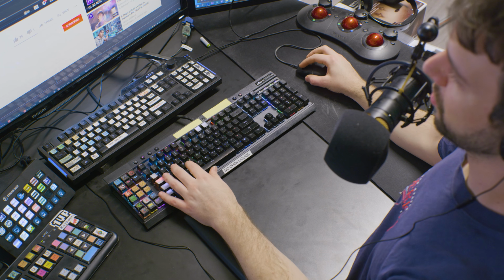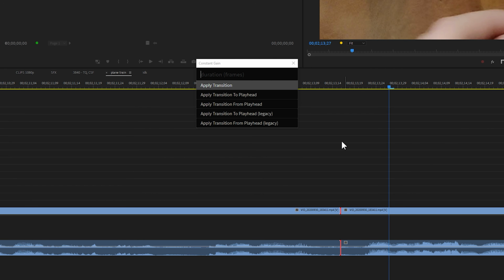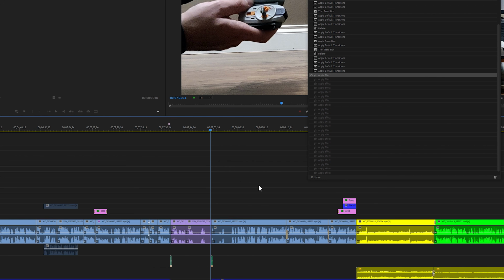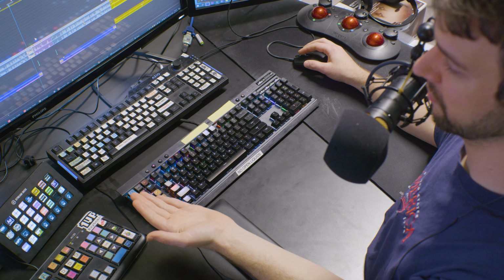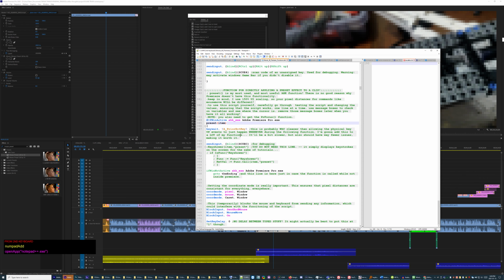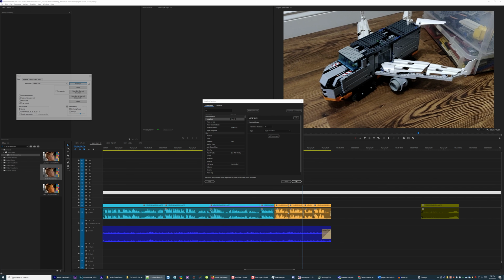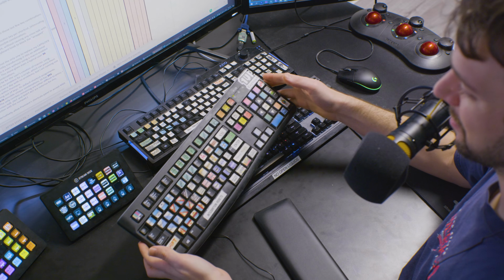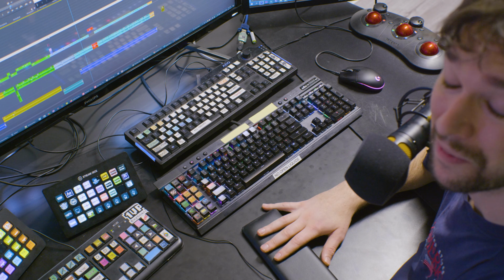Premiere's EXCALIBUR extension - is it good? Mostly.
Oh hello there